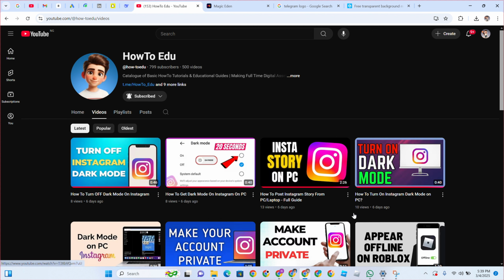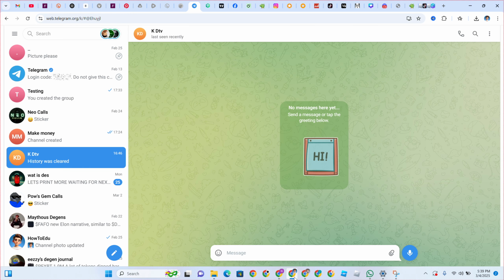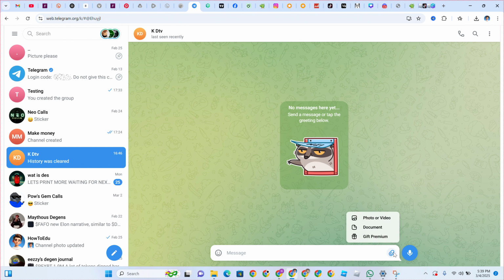How To Send Files On Telegram (Step-by-Step Tutorial)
In this video I'd show you How To Send Files On Telegram (Step-by-Step Tutorial)  , Ensure you subscribe & turn on the bell notifications to this channel for lots of more educational guides and contents like this.

⛓️ HELPFUL LINKS  :

1. Sign up For a Chance to Win $100 on your first Deposit

2. Earn Your first $5 Now

3. Deposit + Sign up to get Amazing Job Gig Offers

4. Best Virtual Dollar Card for Online Payments & Subscriptions

5. Click & Sign up to this if you have $3

6. I use this S£cret Tool to grow my other Faceless Channels

7. Learn Forex Trading From the Scratch

8. The Complete Amazon KDP Beginners Program

9. Google Ads Mastery Program

10. The Ultimate WhatsApp Sales Blueprint

11. Earn up to 55% on Each Trade

12. Earn up to $500 I'm Credits

13. Invest in Stocks & Shares